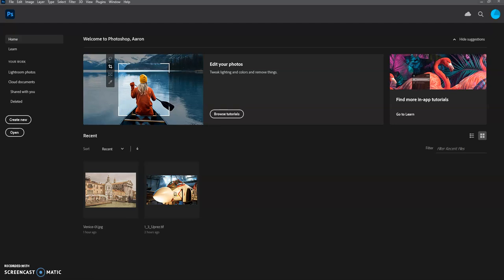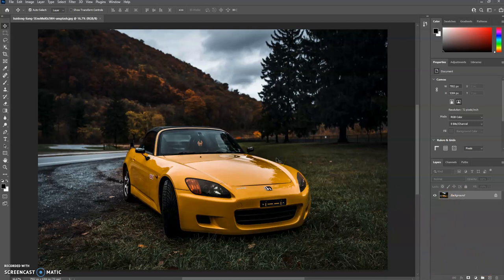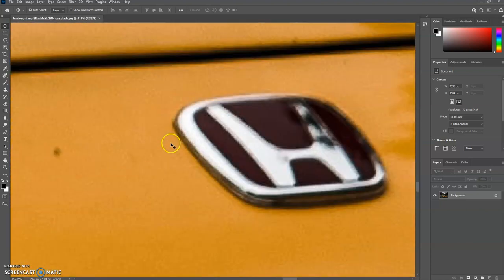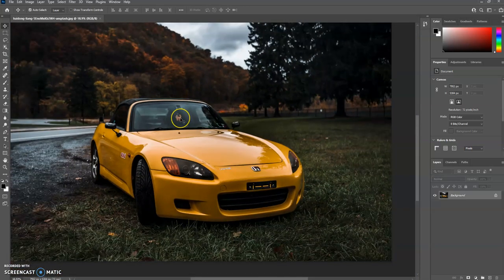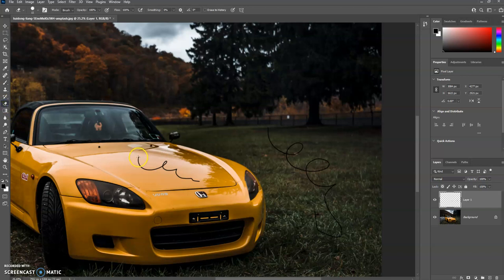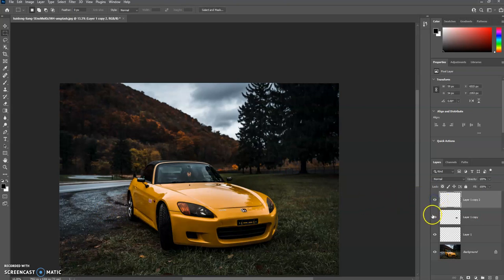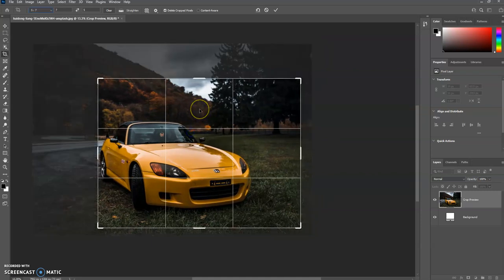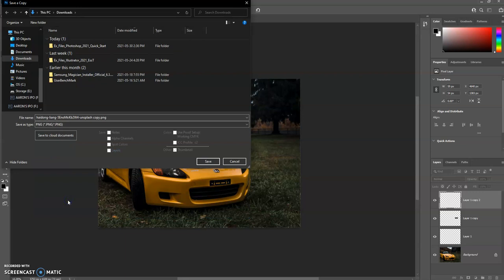Photoshop01 - Basic Navigation and Cropping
Learn the basics of Photoshop.